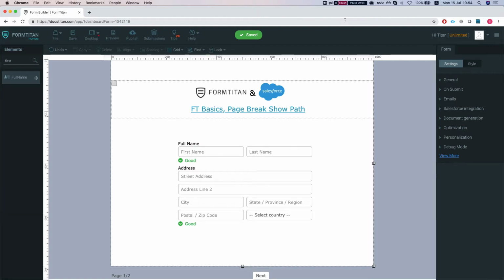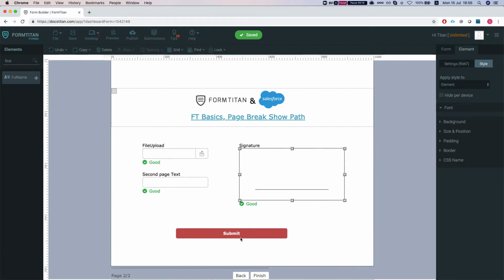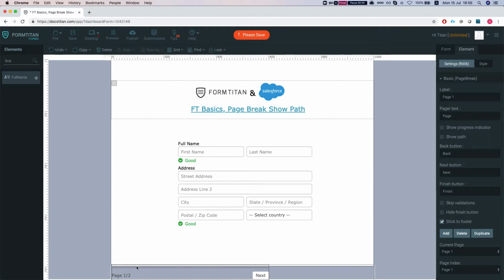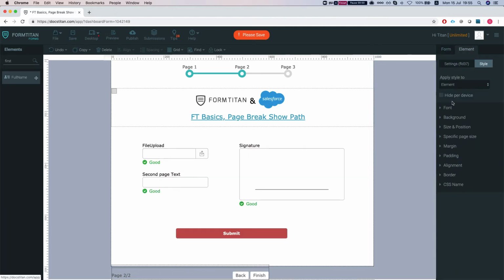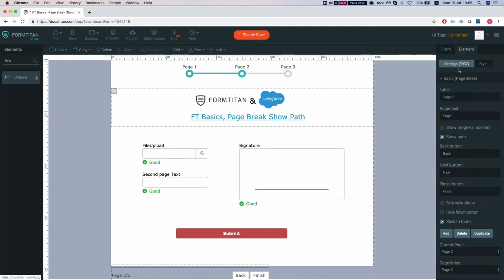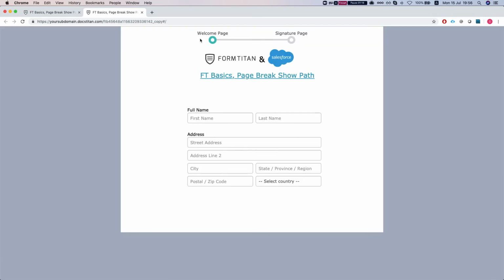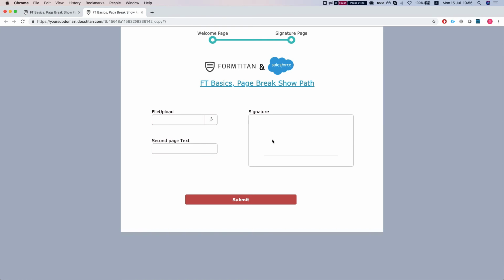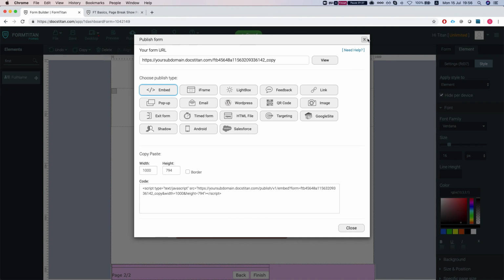Show Path in a multi-Page form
Watch how to use a breadcrumb path to your multi-page form.